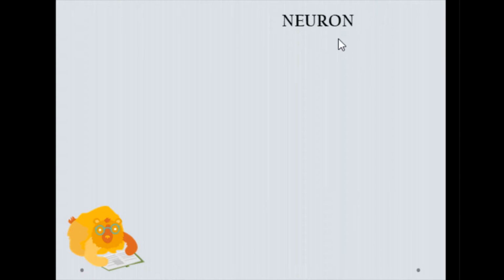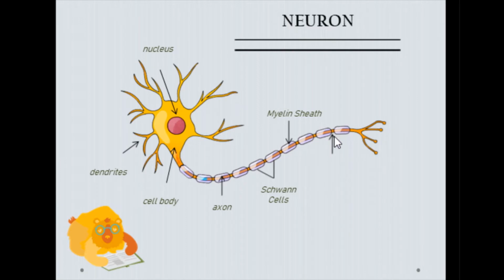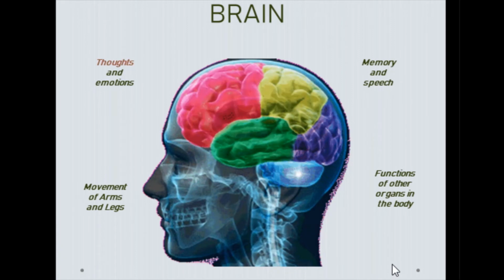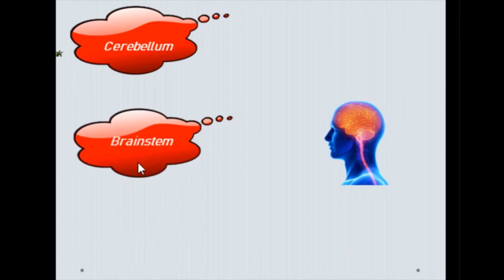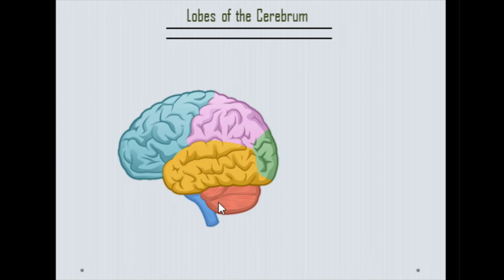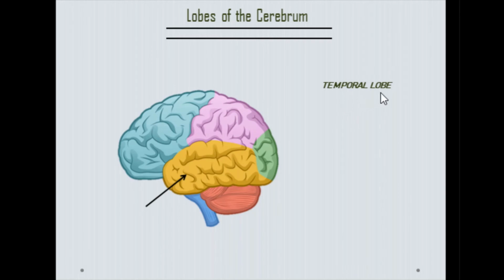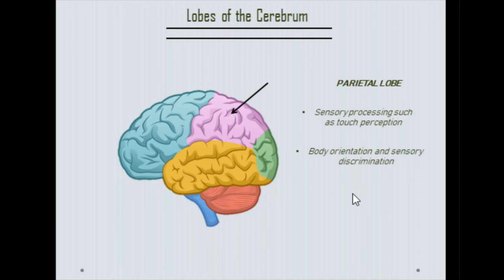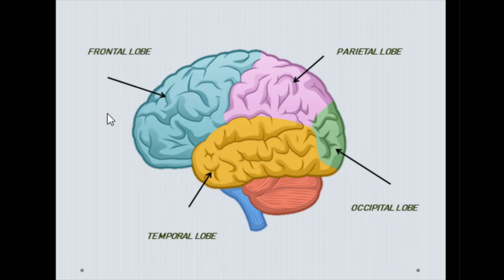Nervous System : Neuron and Brain (Lobes of the Cerebrum)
This video shows important English words about the nervous system.